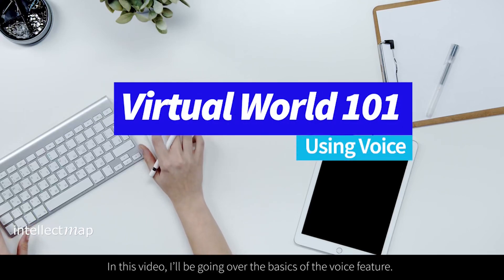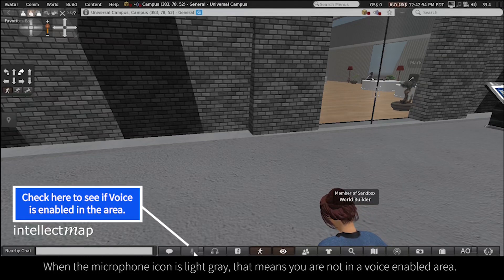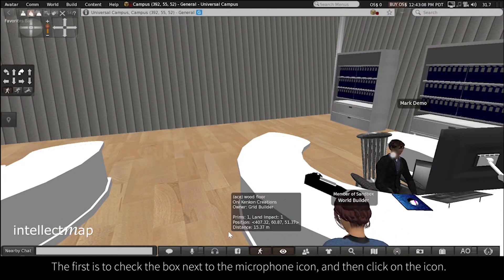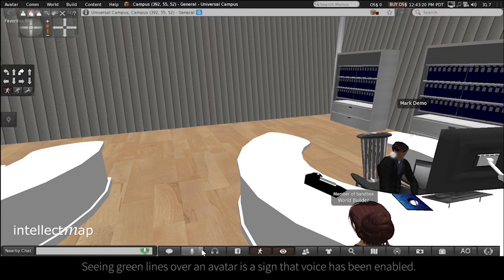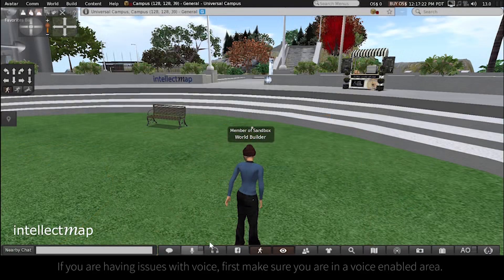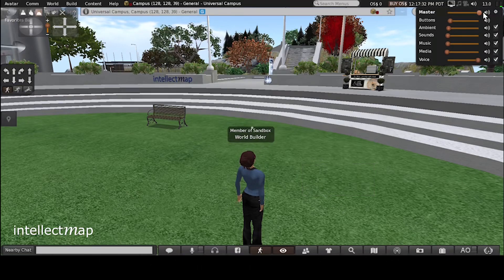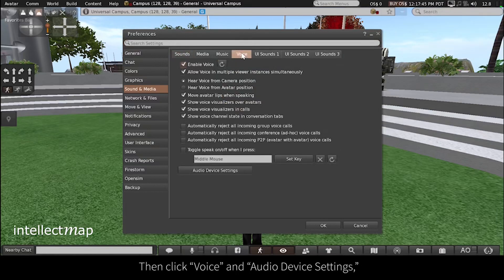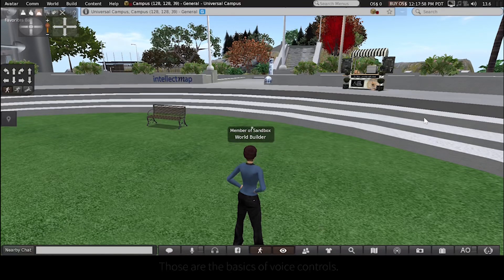Virtual World 101: Using Voice